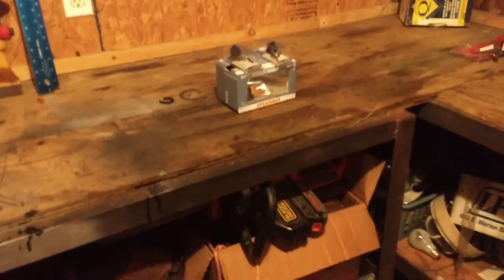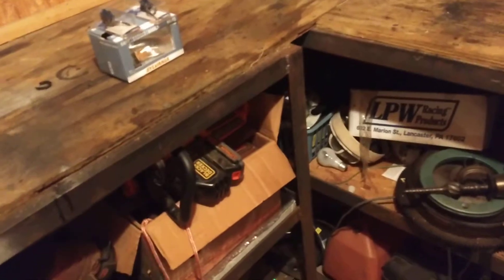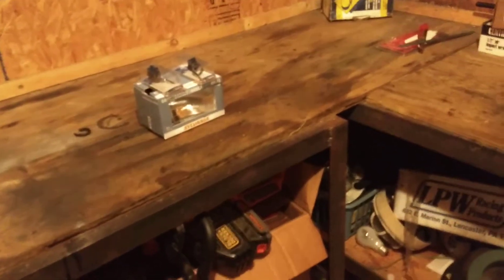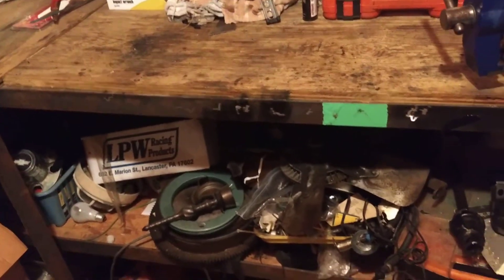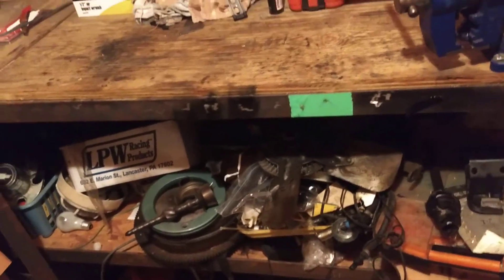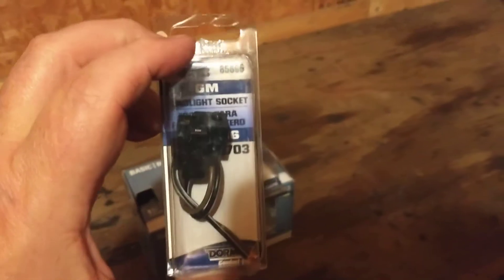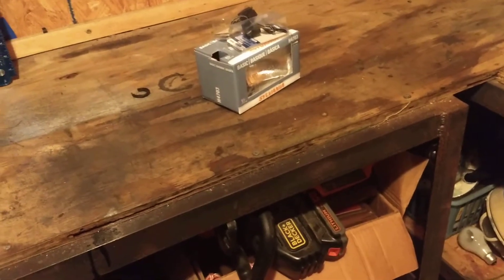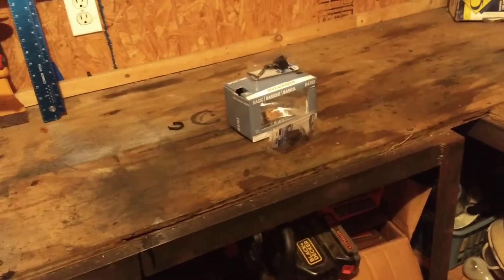Transgender err transmission update!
A lot going on this year. Small video of what transmission  I went with over the 700r4 as well as Cooling up grades.